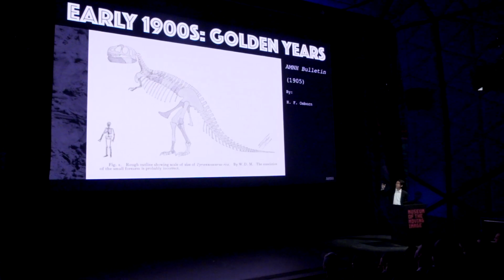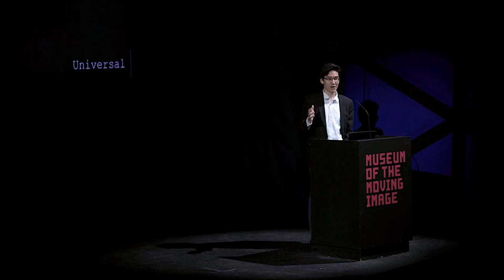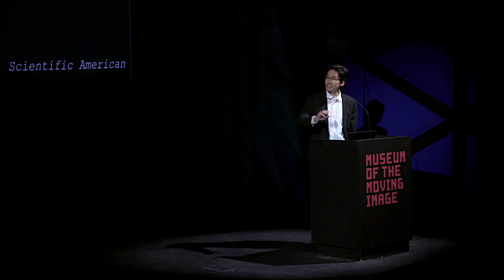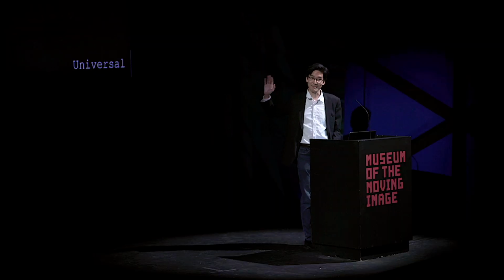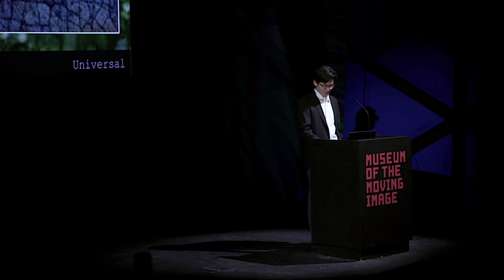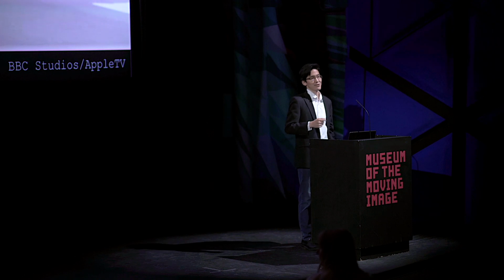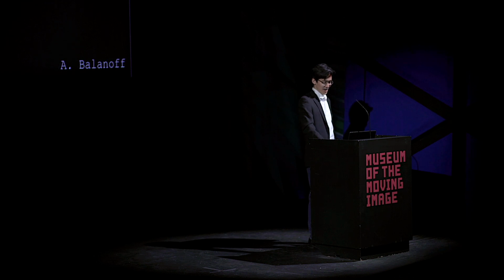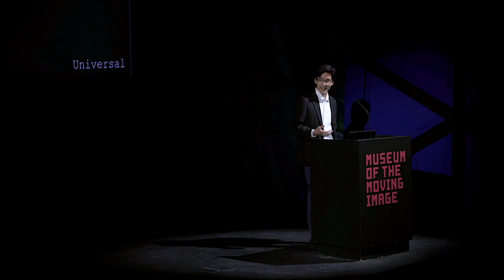Does T-Rex Have Feathers?: Paleontologist argues Jurassic Park should have more feathers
“Jurassic Park: The Case for Feathers”
A talk by Dr. Aki Watanabe, paleontologist, New York Institute of Technology & American Museum of Natural History

Dr. Watanabe explores a selection of dinosaurs from the “Jurassic Park” film universe and contrasts them with what dinosaurs actually looked like in their more feathered, paleontologically accurate glory. And what does new research reveal about dinosaur brains are they indeed “clever girls?” The presentation includes discussion of Deinonychus, Sinosauropteryx, Yutyrannus, and of course, T. Rex.

This program, “Creature Feature: The Science of Monster Movies,” took place live at Museum of the Moving Image, New York, on June 8, 2025, as part of Open Worlds: Science, a series of free public events exploring the world through science and cinema.

Open Worlds: Science is supported by the Simons Foundation.

Filmed & edited by Yan Mengyu.